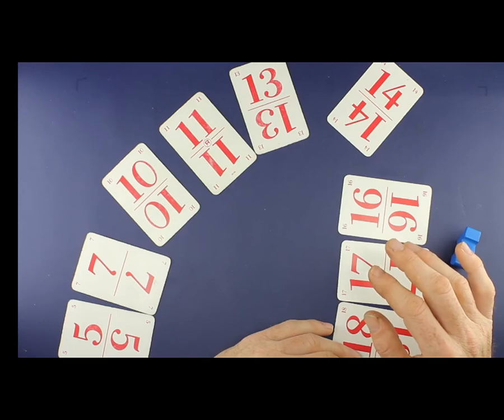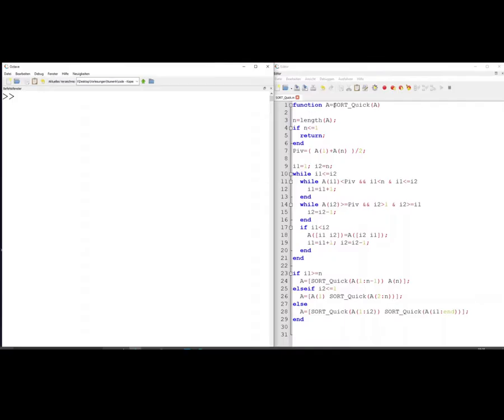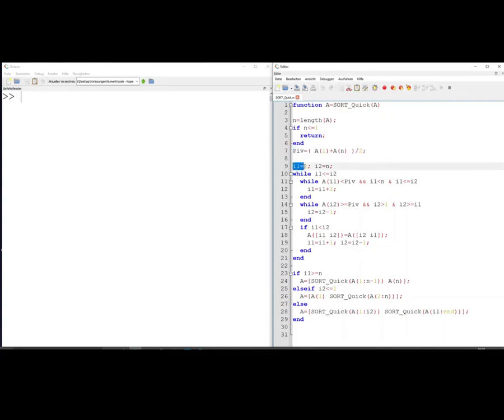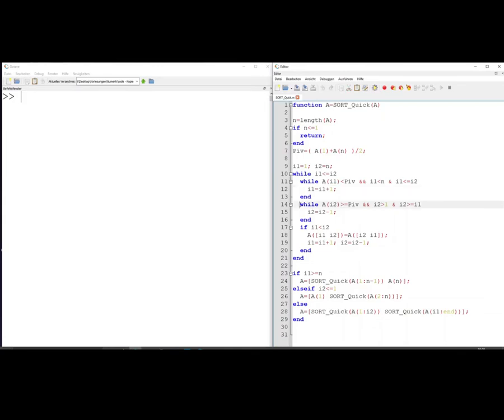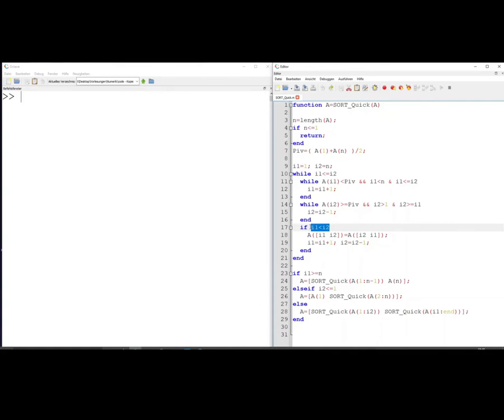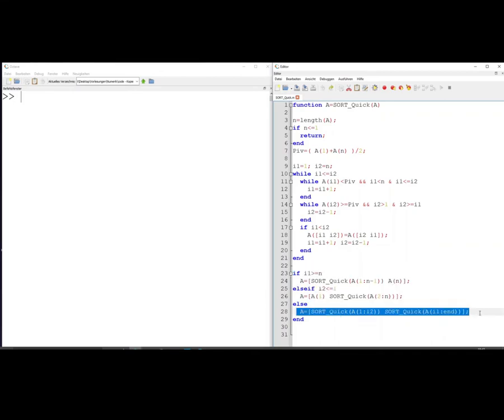Numerics - Chapter 1.4.4 - Quicksort